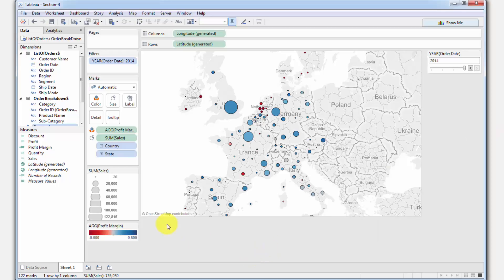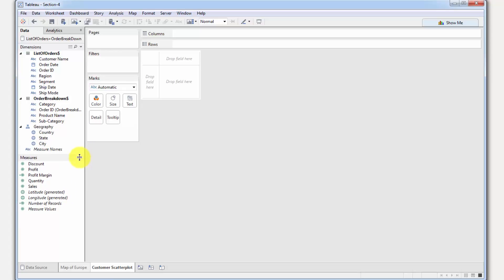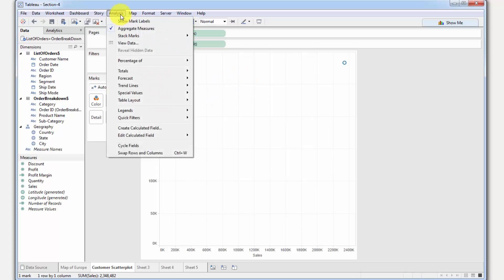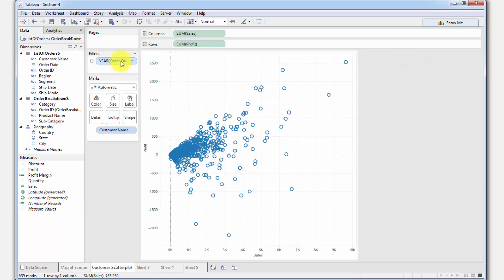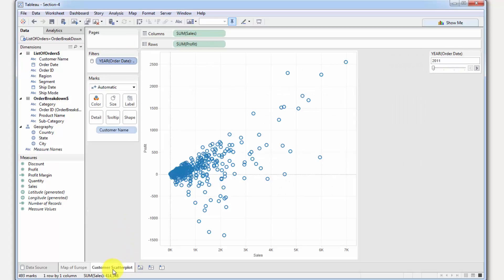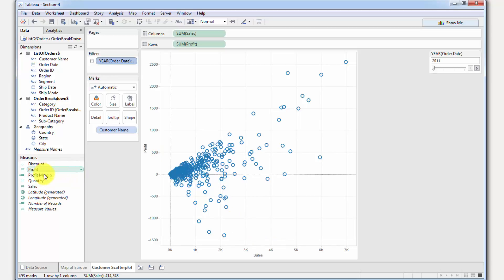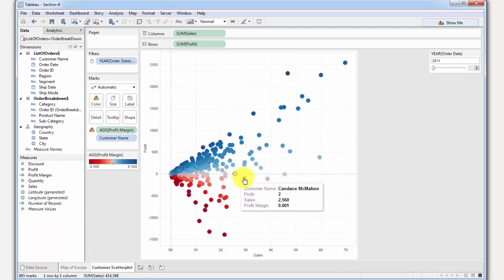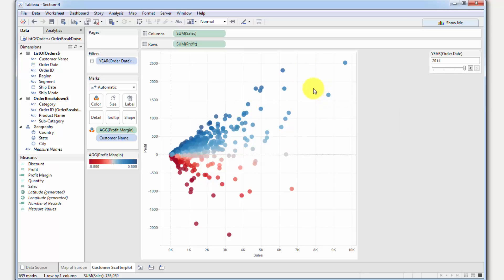Creating a Scatter Plot in Tableau 10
Today we will learn how to apply filters to multiple worksheets and of course, we will expand our knowledge of data visualization techniques with new chart type - scatterplot.

Use this special coupon to get a YouTube-only discount on the full course